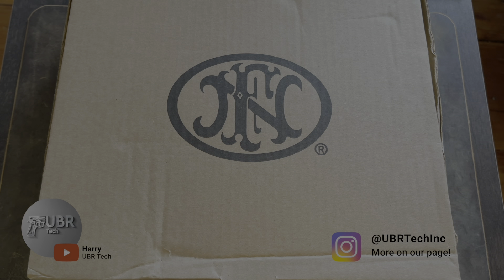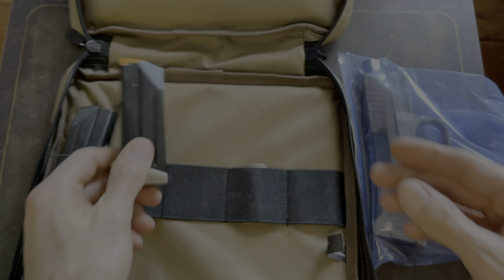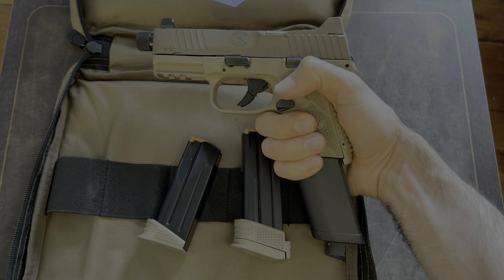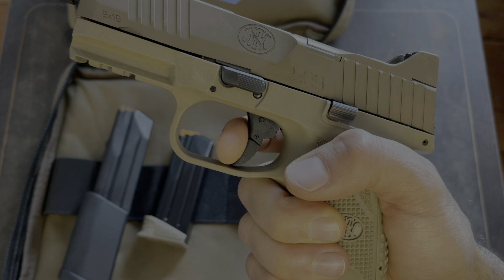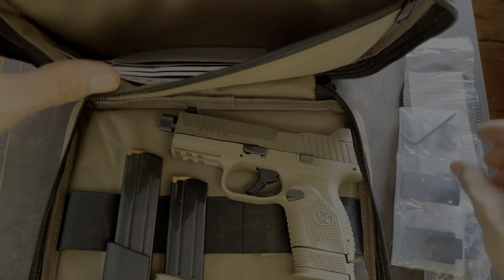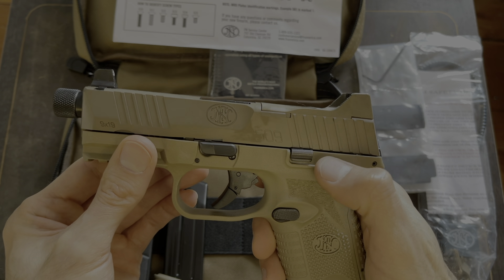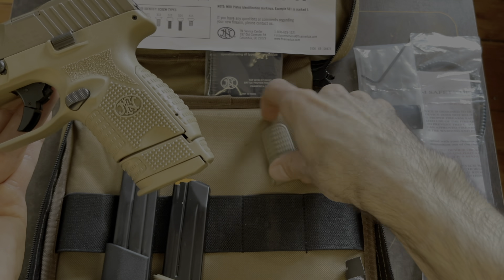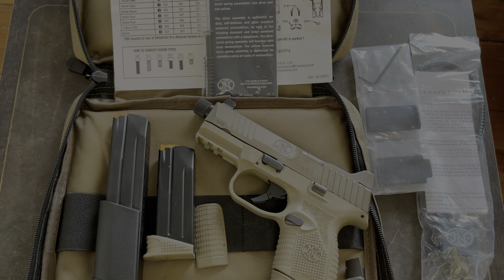FN 509c Tactical Unboxing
Harry from UBR Tech unboxes a FN 509c Tactical and gives his first impressions.